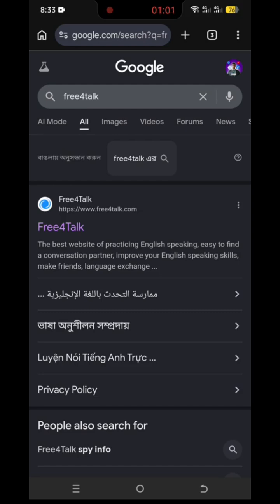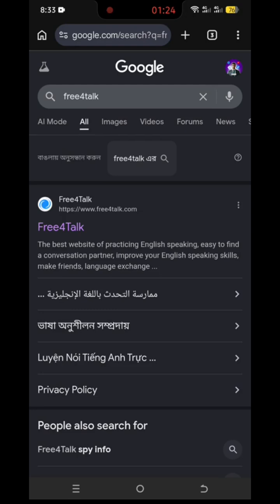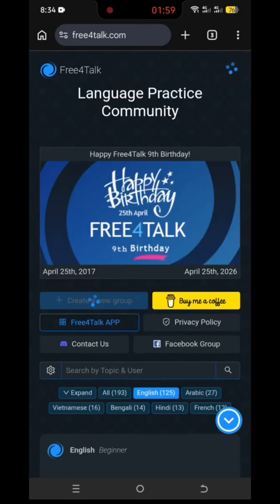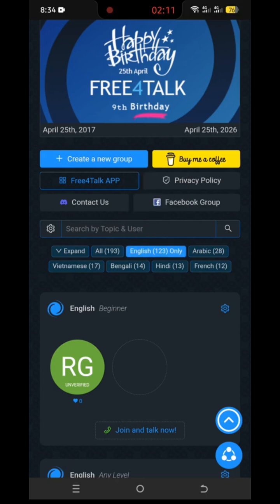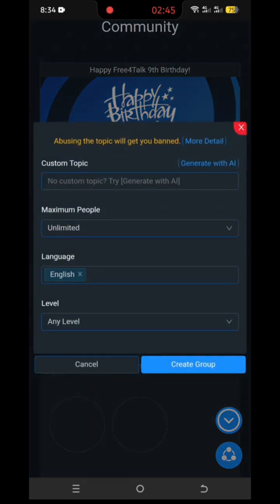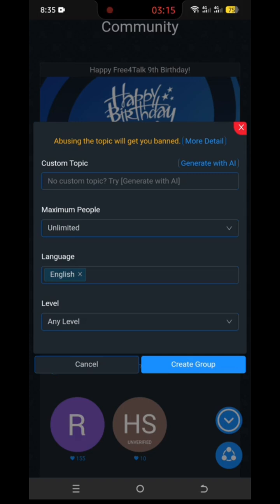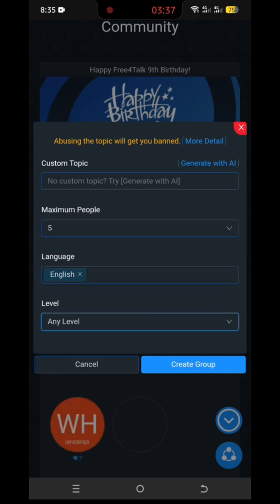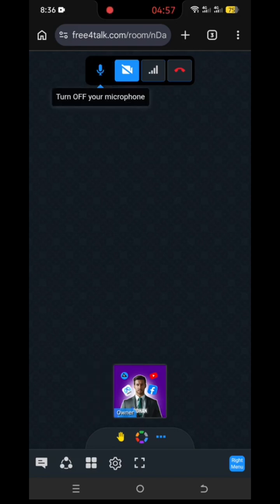Best App to Practice English for FREE (free4talk)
Want to improve your English but have no one to talk to? In this Short, I will show you how to use Free4Talk!

It is an amazing free website where you can practice spoken English with people from all over the world.

Whether you are a beginner or just want to speak more fluently, this tool is perfect for you. Watch to see how it works!